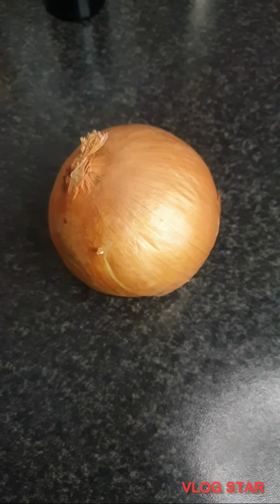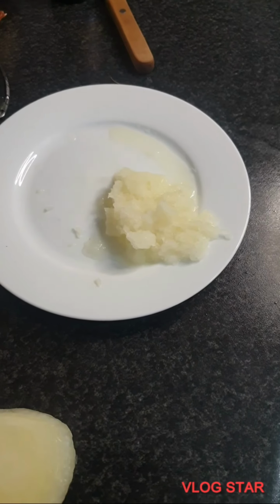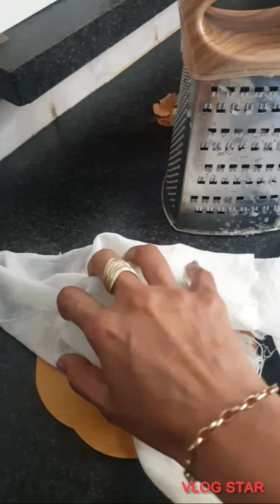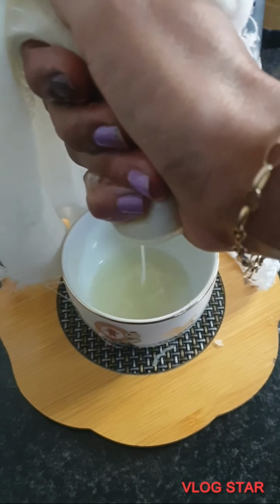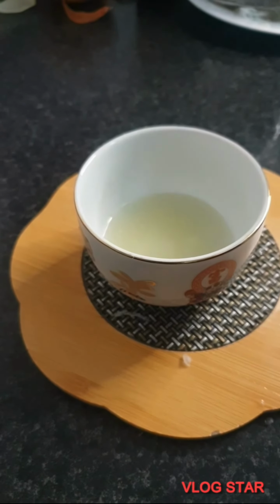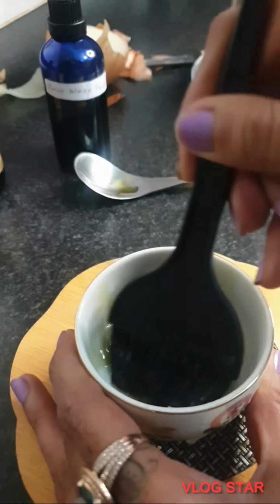How to grow your hair with a simple DIY home remedy that really works,subscribe to keep updated